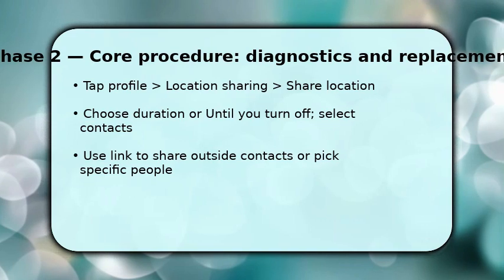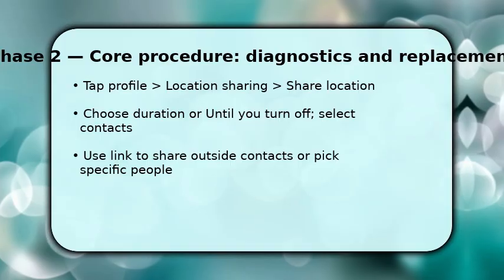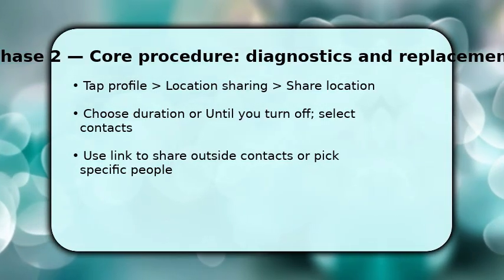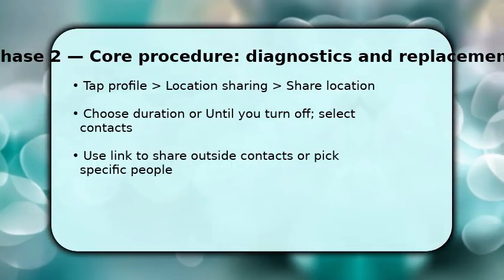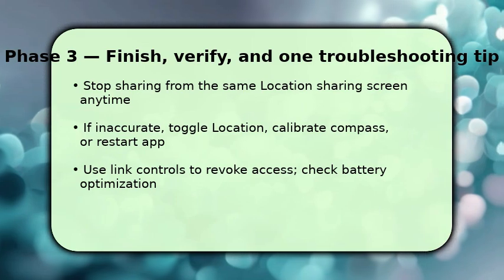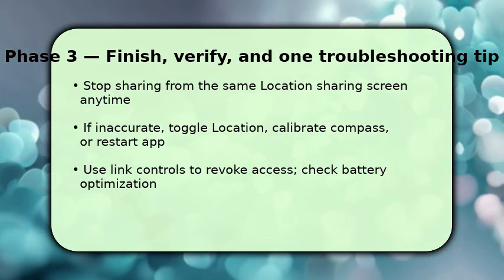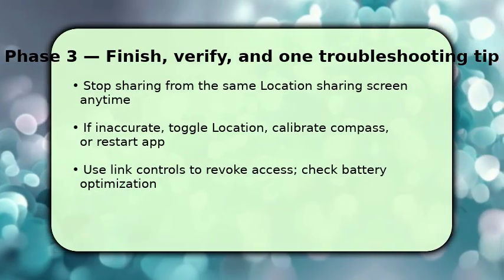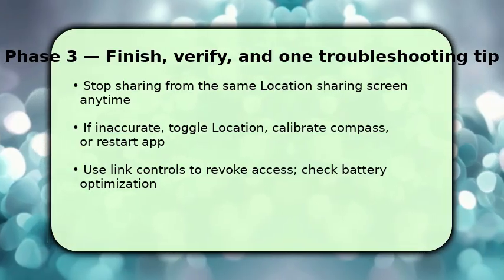How to Share Your Real Time Location on Google - Step by Step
How to Share Your Real Time Location on Google - Step by Step | 🔒 Surfshark VPN Deal — Stay private and secure. $1.99/mo + 3 Months Free ▸

Learn the easy steps to share your real-time location on Google Maps with this comprehensive guide. Discover privacy settings, permissions needed, and how to use various features for enhanced navigation.

share real time location, Google Maps sharing instructions,